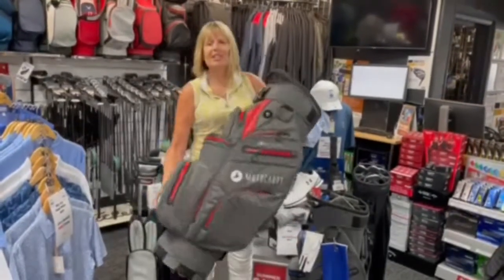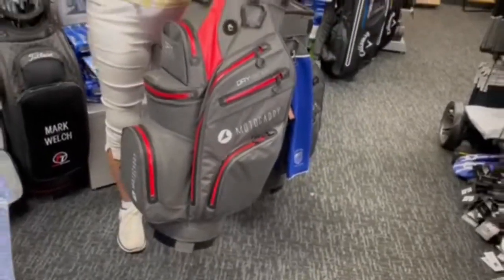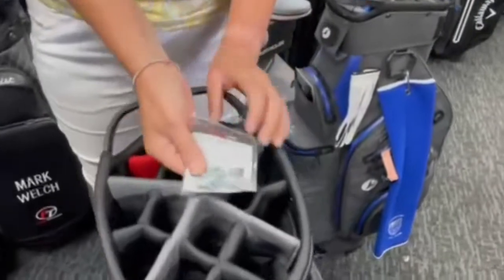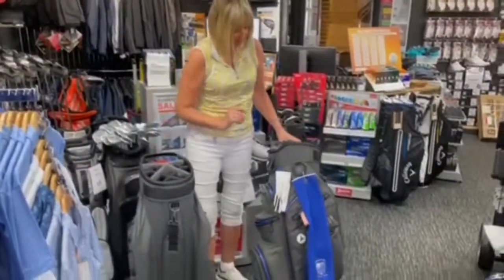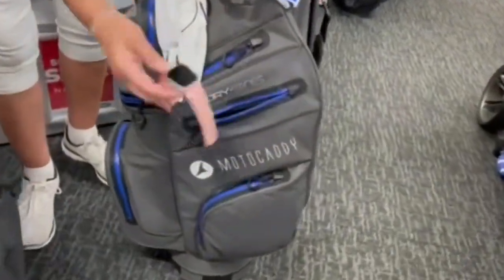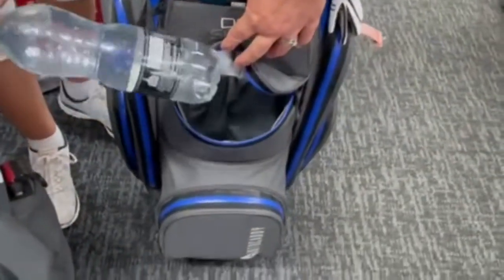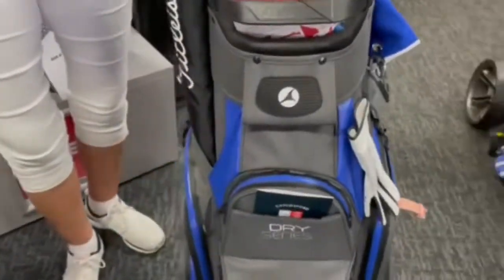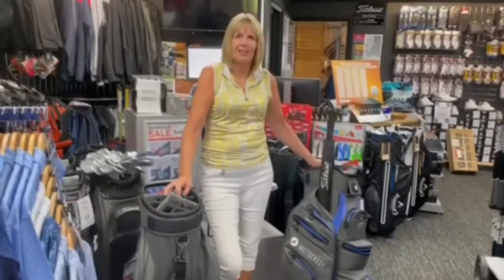Motocaddy Dry Series Cart Bag